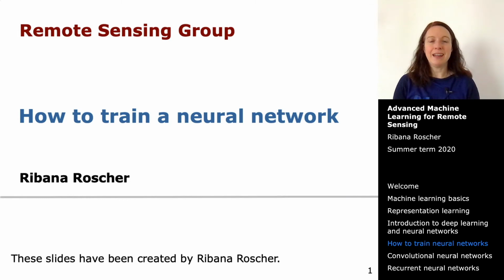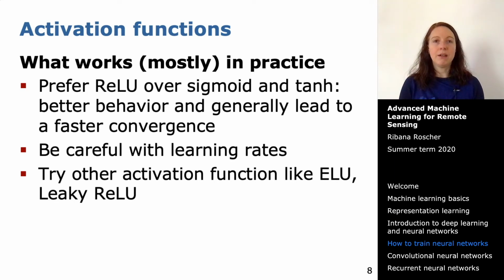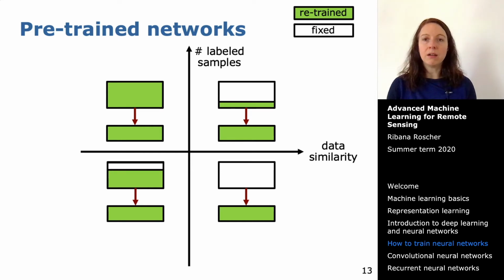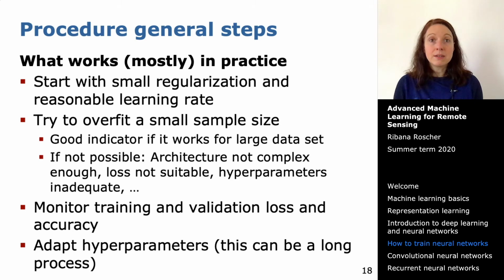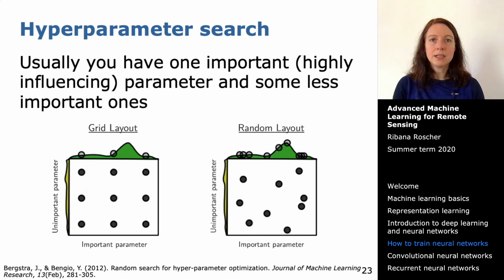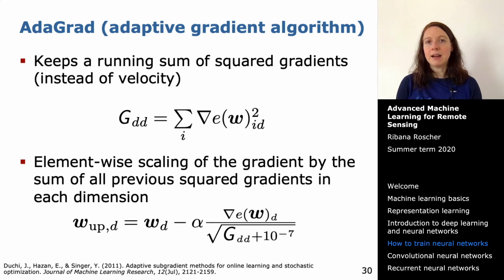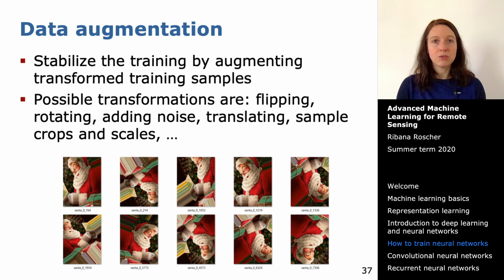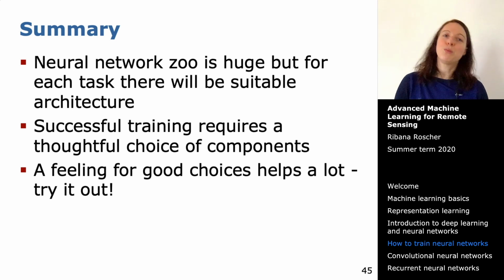Advanced Machine Learning for Remote Sensing: Train neural networks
4th lecture in the course 'Advanced Machine Learning for Remote Sensing' covering the topic of neural networks and some good advices how to train them.

Lecturer: Ribana Roscher
Summer term 2020, University of Bonn